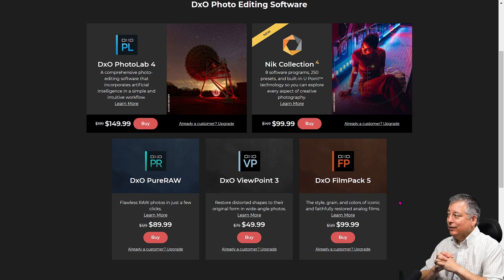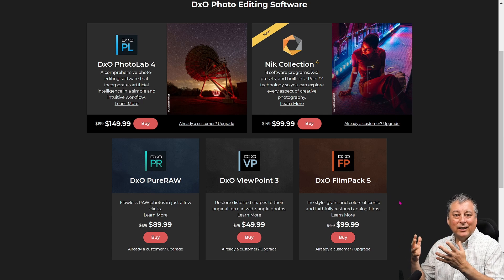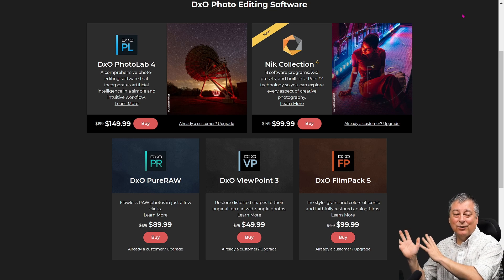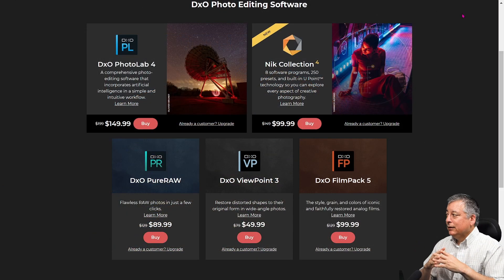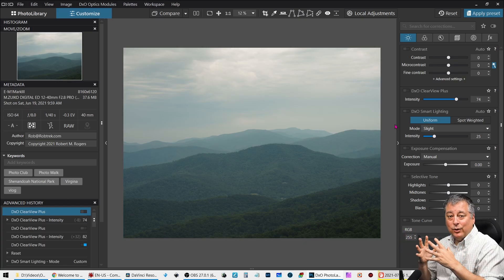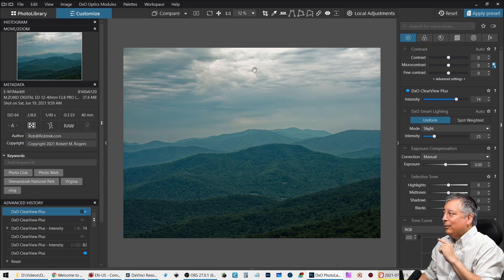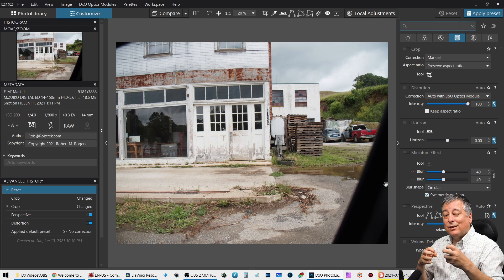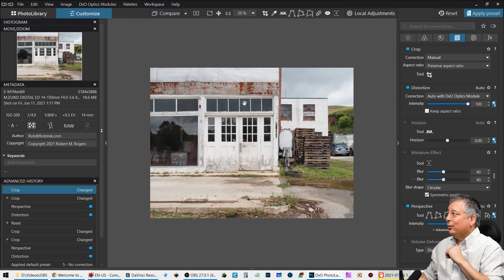DXO PhotoLab 4 Elite Review w/Viewpoint 3 & Filmpack 5 ep.323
My eBay Link*: